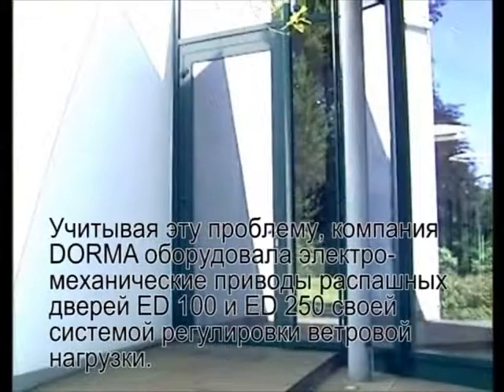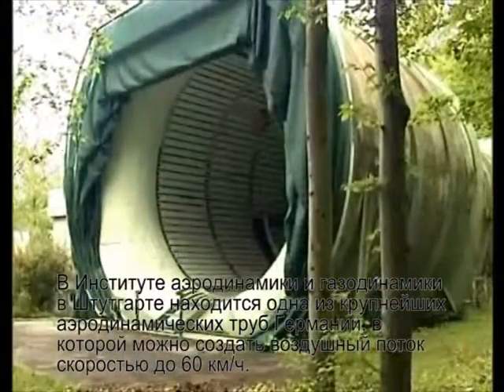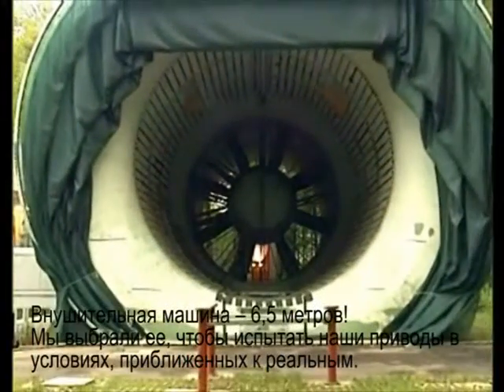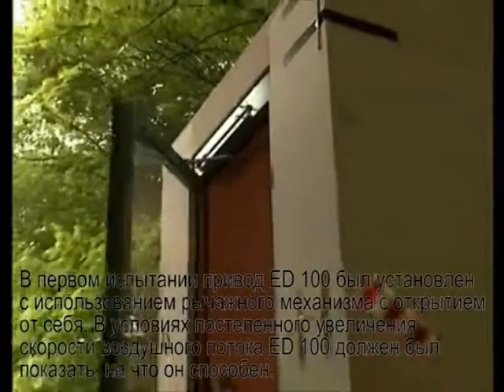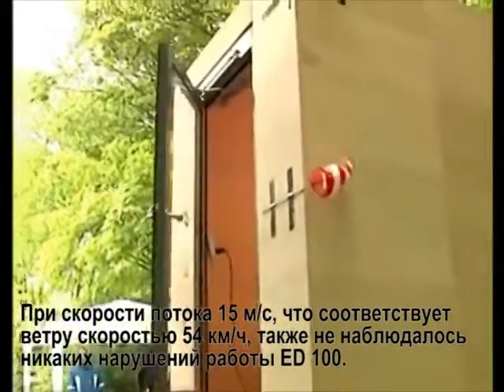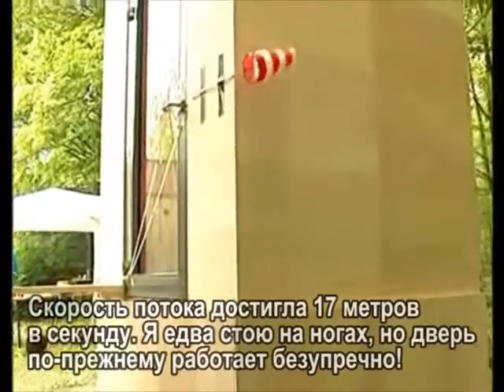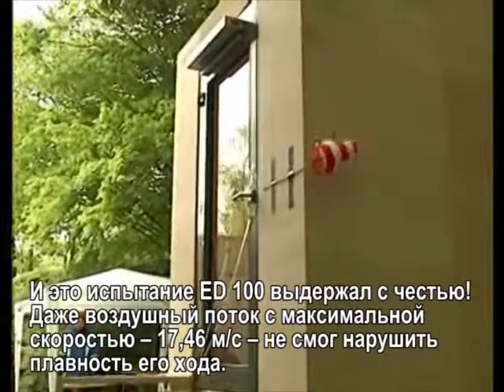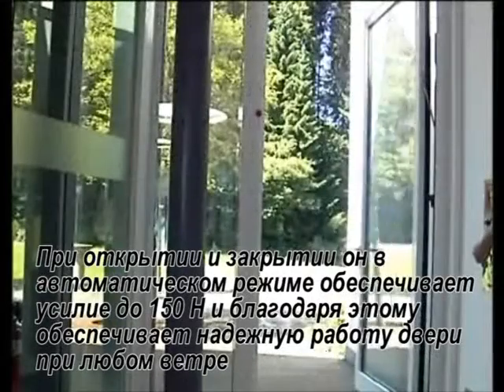ED100 250 работа при ветровой нагрузке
Приводы ED 100 и ED 250 особенно подходят для установки на входные двери, на которые воздействуют изменяющиеся ветровые нагрузки, а также на внутренние двери, где имеется
значительная разница в  давлениях.